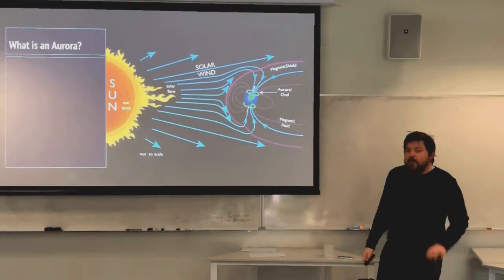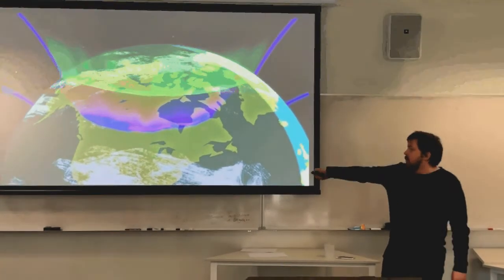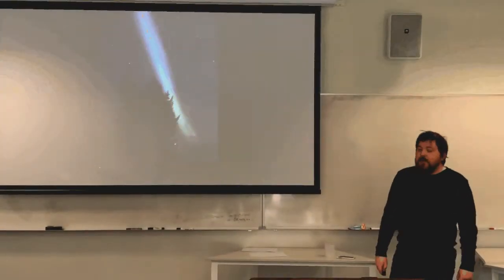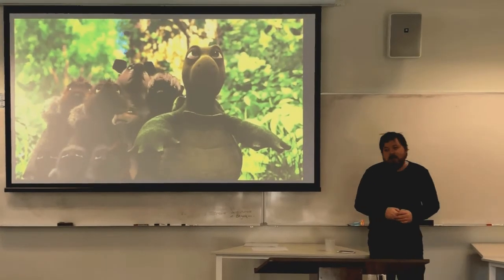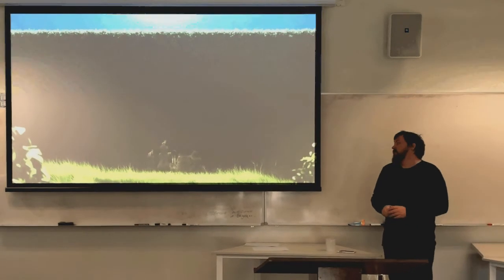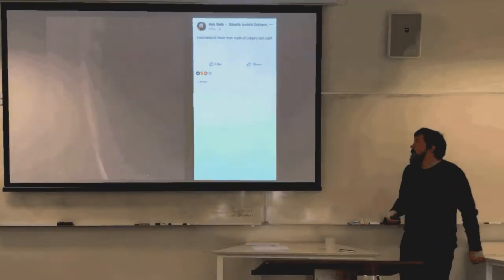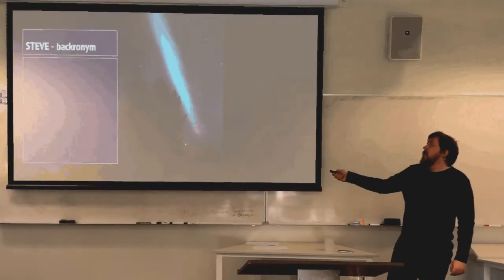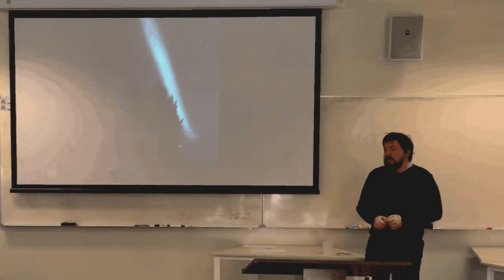u6606735 - How Citizen Scientists Found STEVE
u6606735 - Benjamin Keirnan - TED talk assessment